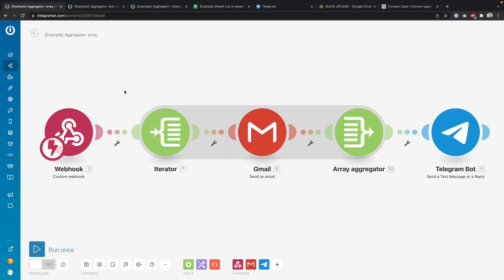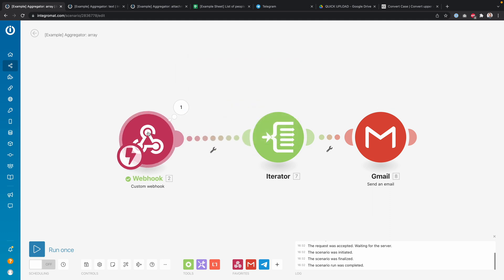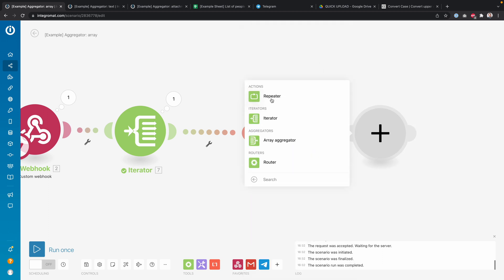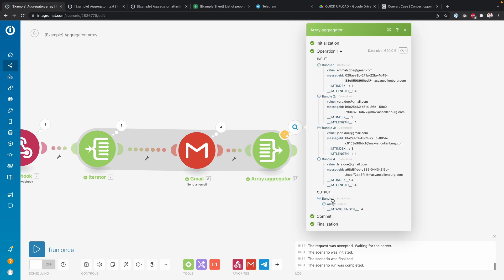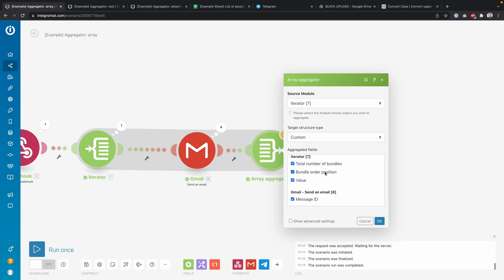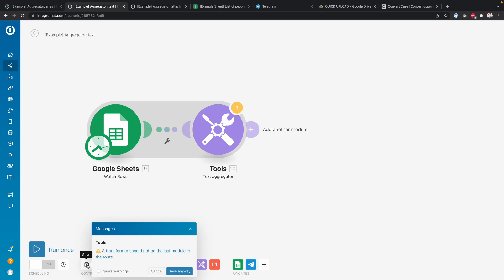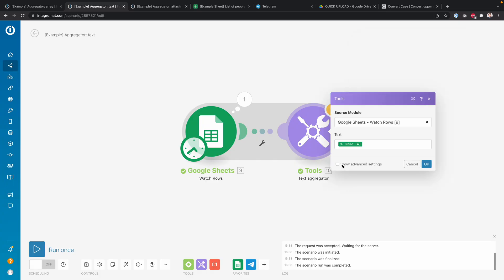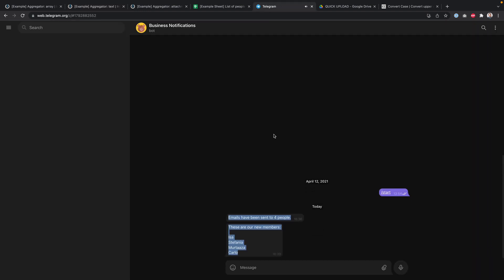How to use AGGREGATORS in Make.com (formerly Integromat)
The aggregator is a type of module designed to merge several bundles of data into a single bundle. You can, for example, turn several bundles into one array or text or even a ZIP file. In this tutorial, I'll explain how it works.

00:00 - Aggregator
00:57 - Example #1: arrays
05:05 - Example #2: text
07:57 - Example #3: files
09:28  - Iterator